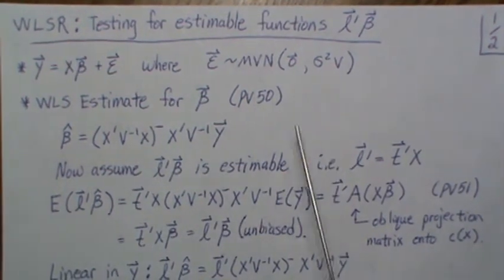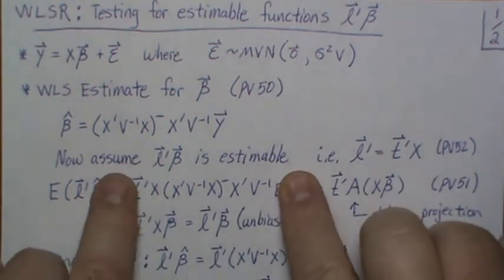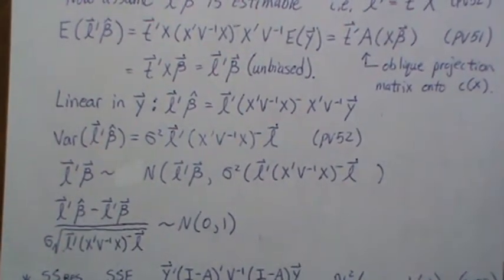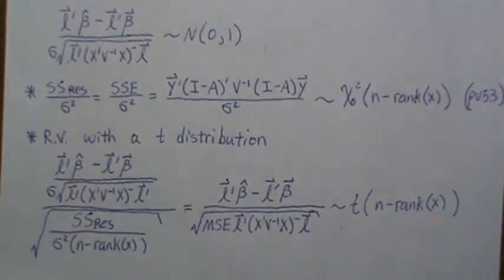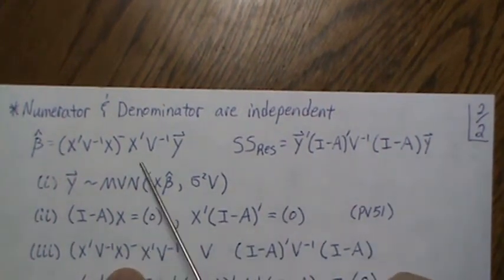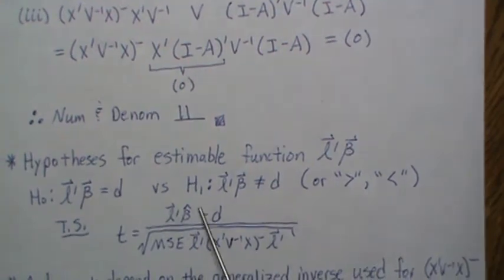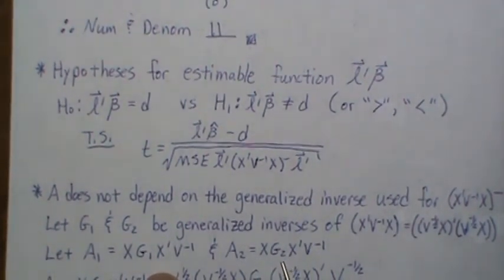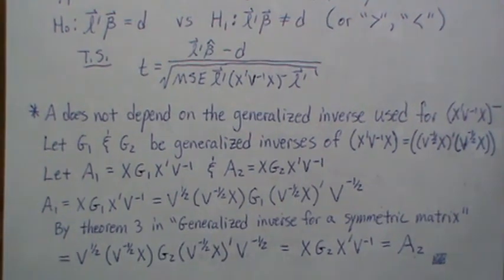Weighted Least Squares Regression: Testing for Estimable Functions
Here we derive a test for estimable functions. Also show that A does not depend on the generalized inverse used.